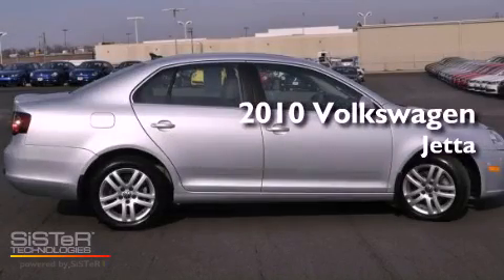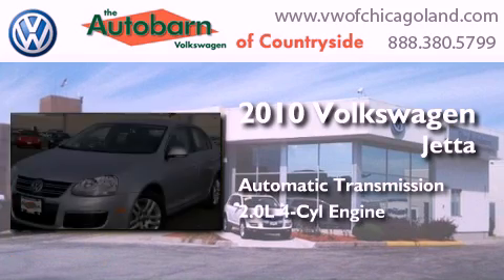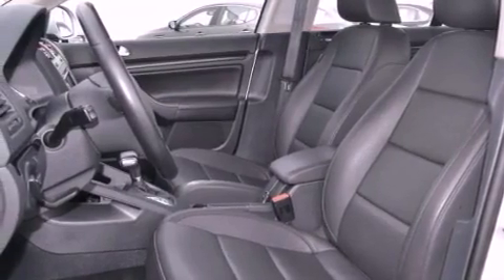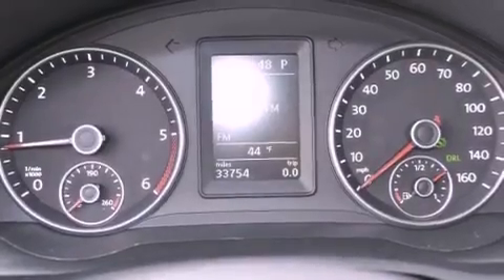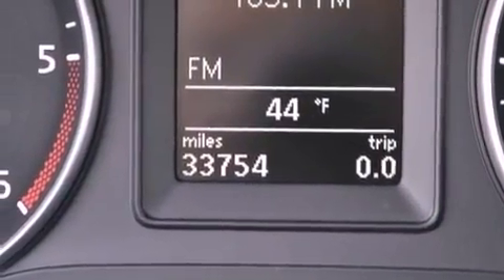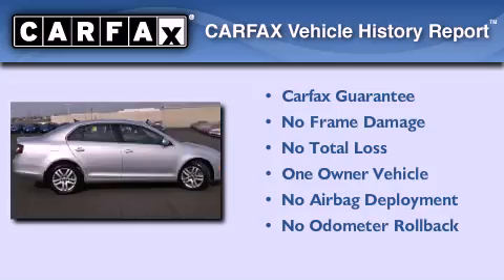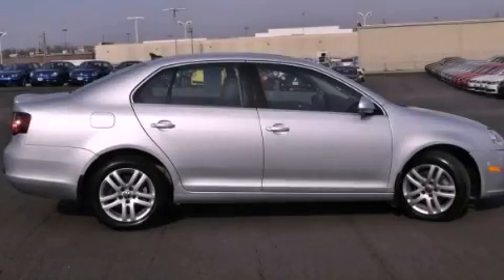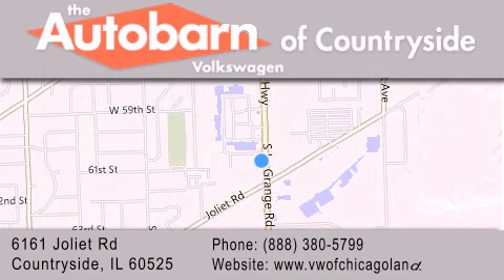2010 Volkswagen Jetta Sedan Countryside IL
Year : 2010
 Make : Volkswagen
 Model : Jetta Sedan
 Engine : 4 Cyl - 2.0L
 Trans . : Automatic
 Exterior : Reflex Silver Metallic
 Miles : 33,751
 Interior : Titan Black
 Stock : CV10109A

 6161 Joliet Rd.